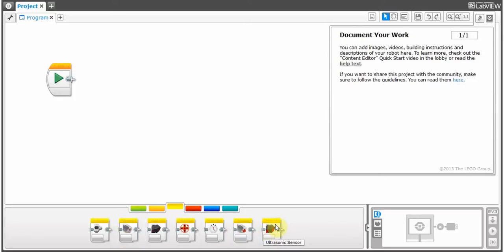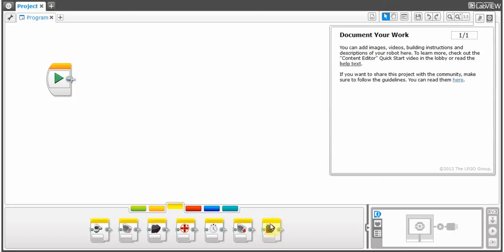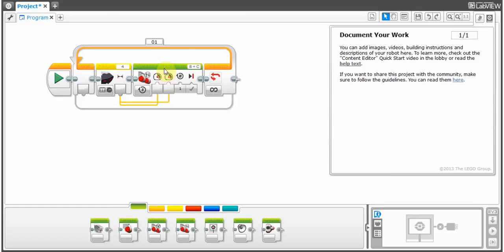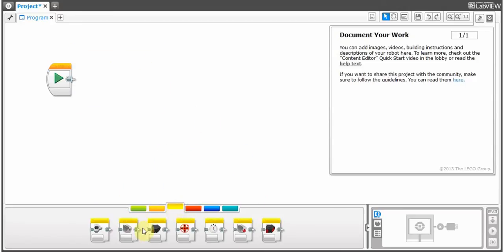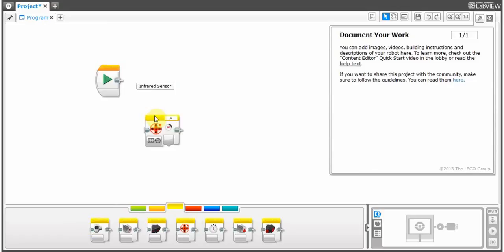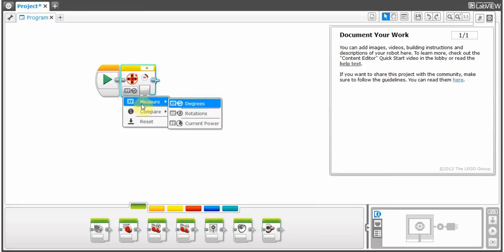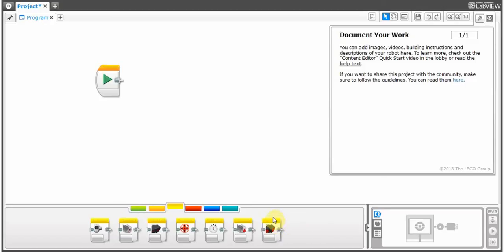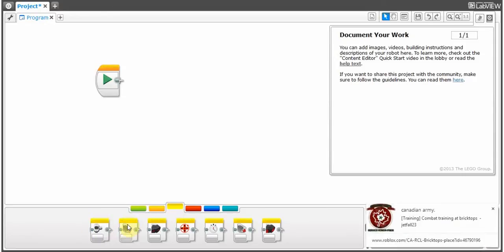Lego Mindstorms EV3 Tutorials PART 4 ADVANCED